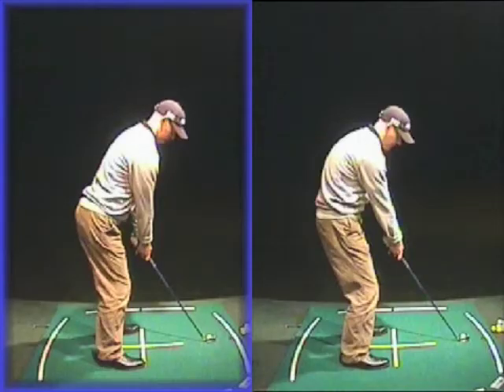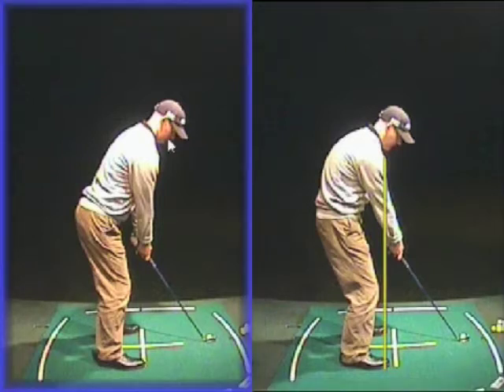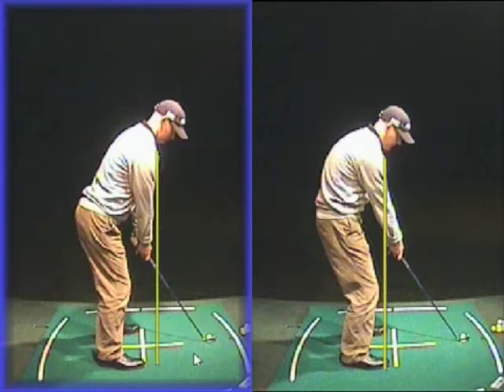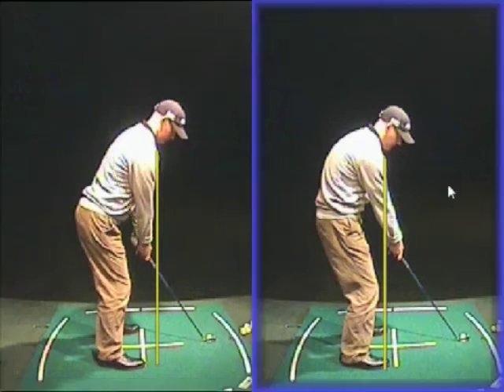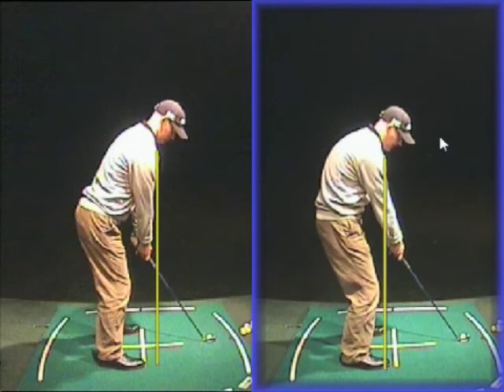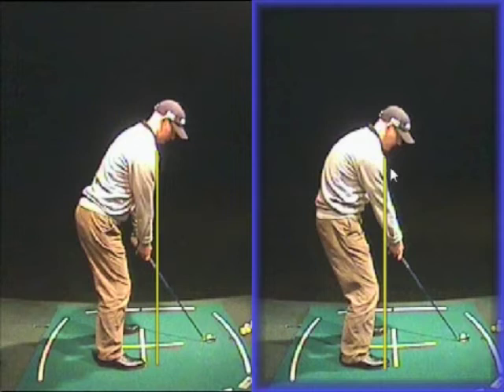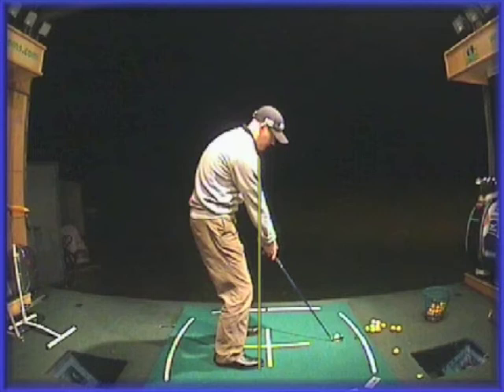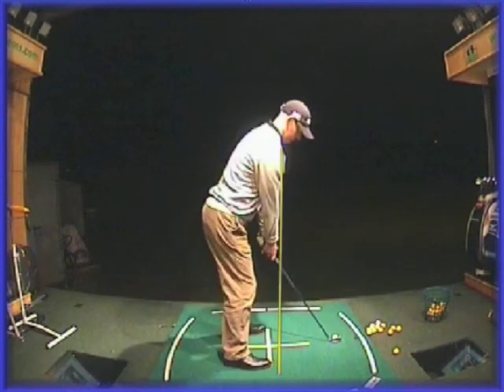Power Golf Stance | Golf Lesson | Mark Crossfield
Learn how to stand to the golf ball for real power with all your golf shots. Mark Crossfield talks about posture and how to make the most from your golf stance to promote real distance in your golf game.